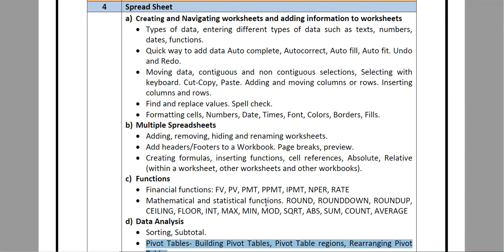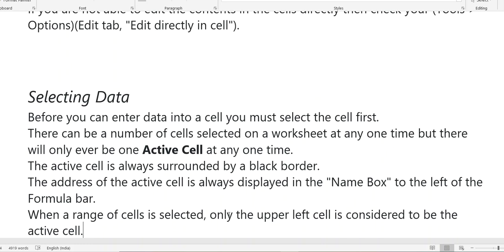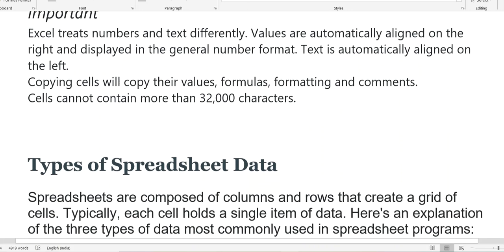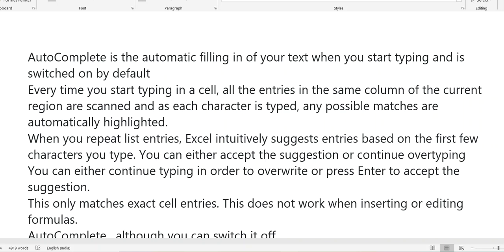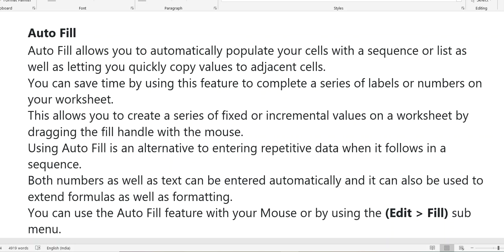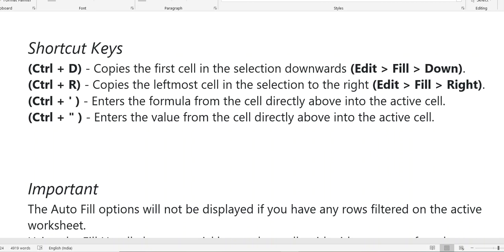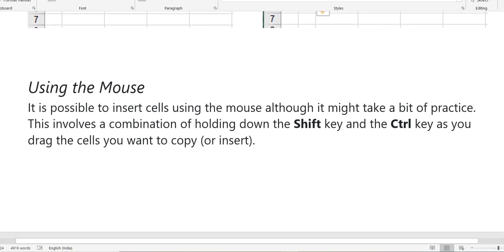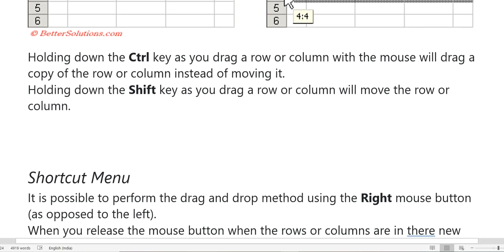12 October 2020